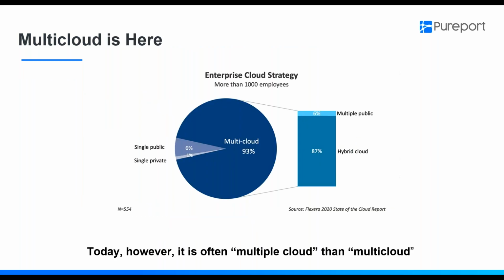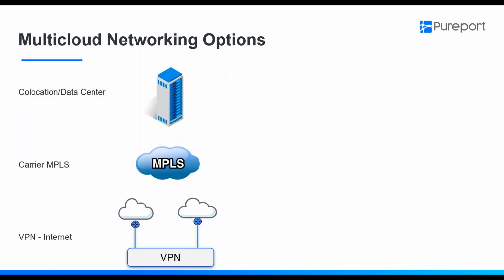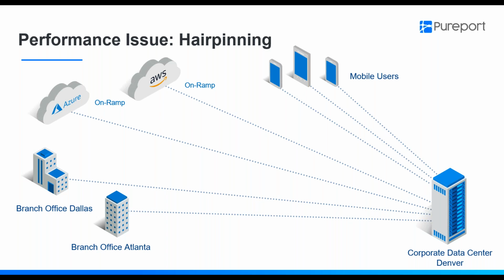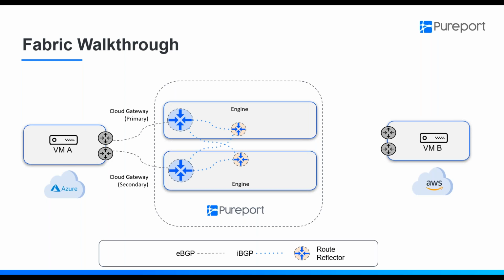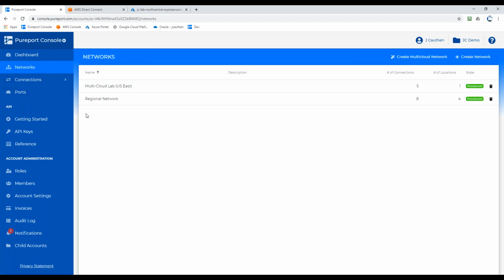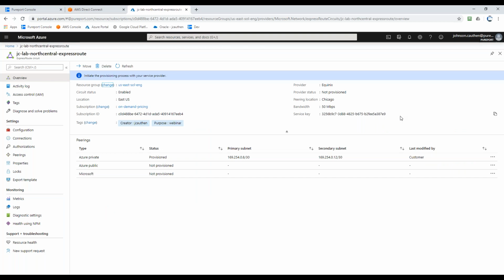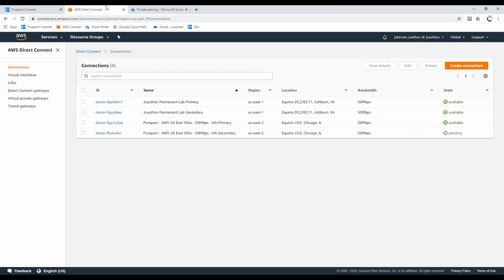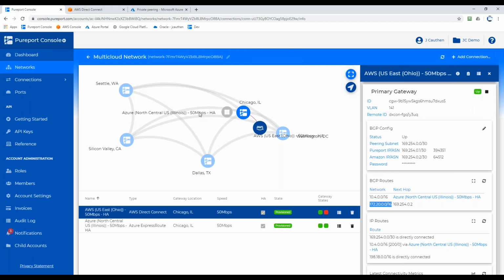Multicloud Networking – Privately Connect AWS to Azure (Drop-in Demo)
Traditional methods of connecting AWS VPCs to Azure vNets are a headache of the past. In this session learn how to quickly and easily connect two clouds together via the public cloud providers’ private connectivity offerings. Pureport’s Solution Engineer will focus on granting access to resources hosted in an Azure vNet via ExpressRoute and an AWS VPC via Direct Connect, with no additional hardware needed.

The session will cover key topics to consider when connecting two or more clouds, including:
    - The benefits of building and managing a direct connection between two clouds
    - The ability to scale out connections as needed in minutes
    - A live demonstration to show how to connect AWS VPCs to Azure vNets via the native private capabilities of Direct Connect and Azure ExpressRoute